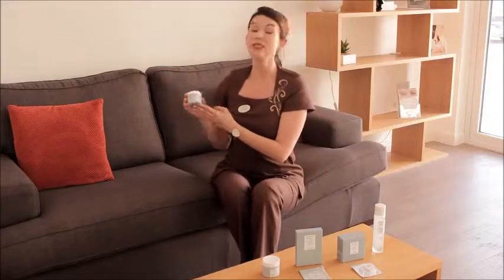Sublime Rich Cream